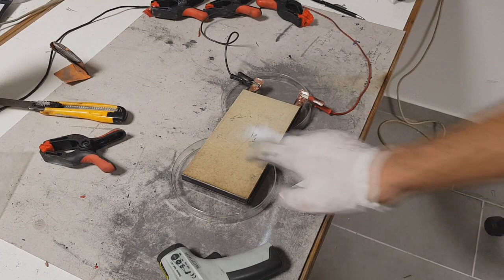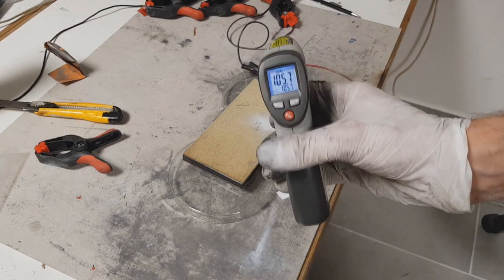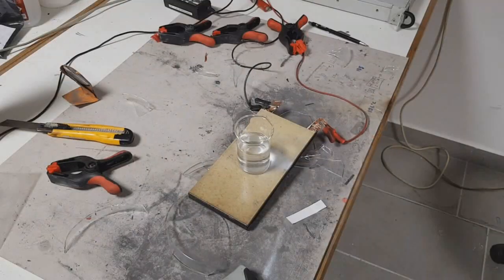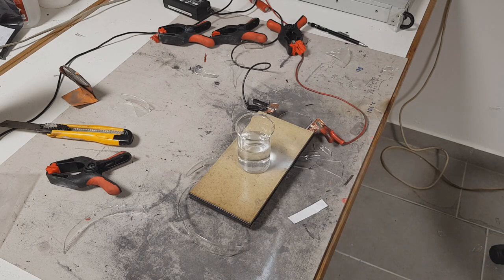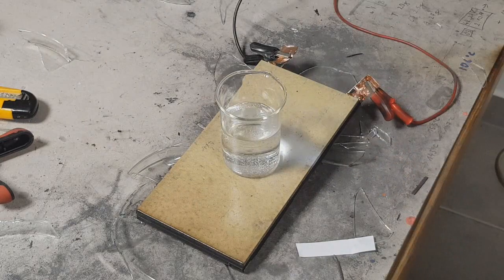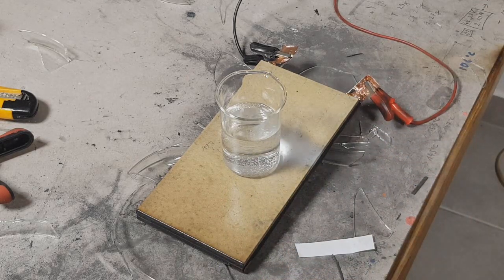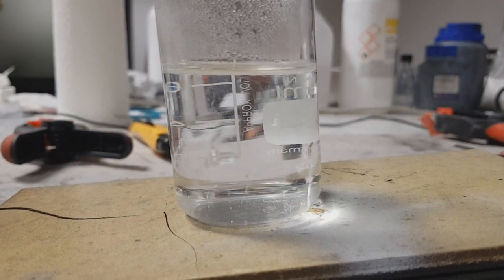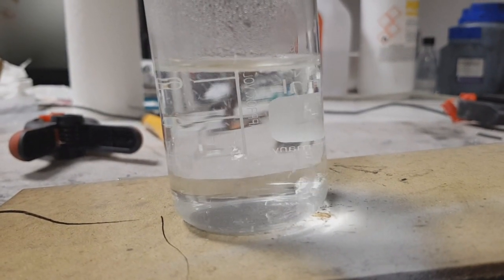Carbon conductive ink Hot Plate TEST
In video Carbon conductive ink Hot Plate TEST,... I try my first test to use a carbon conductive ink in hot plate application.